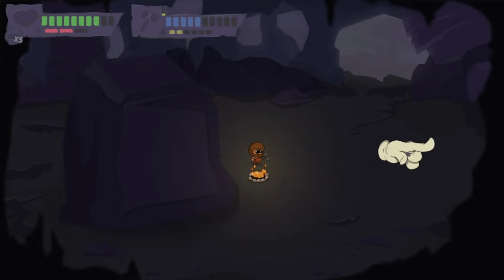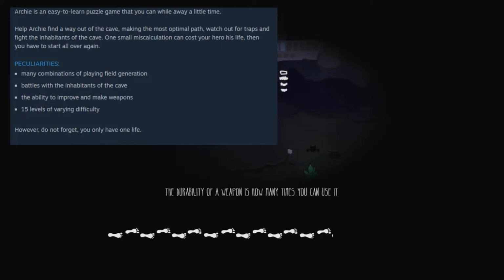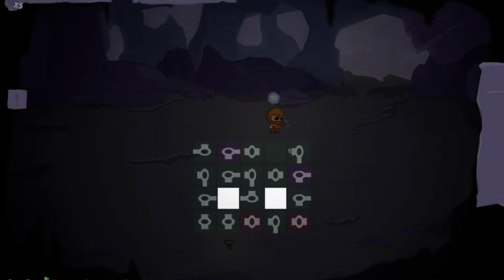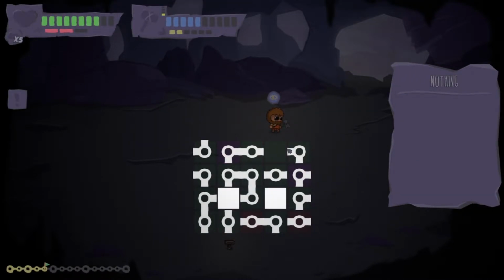Puzzle Game With Charm (Archie Demo)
Hello everyone, I have another indie showcase here to show called Archie. This one the dev's reached out to me and I was happy to give it a go! Normally I'm not the greatest at puzzle games but this one was calming and relaxing to play and figure out. The current demo on Steam right now is roughly 20 minutes.

Be sure to follow me live on Twitch @ Igotztats for that good live content!